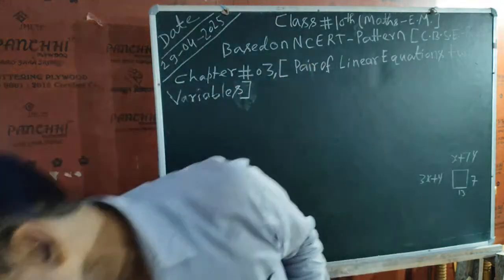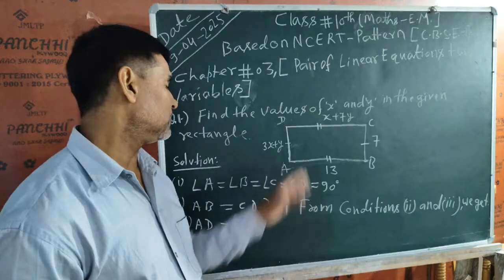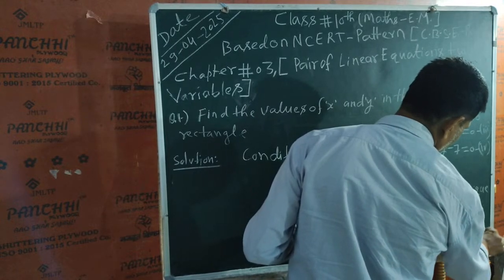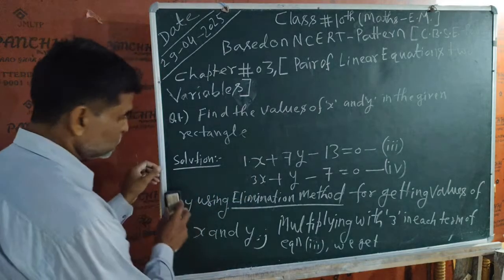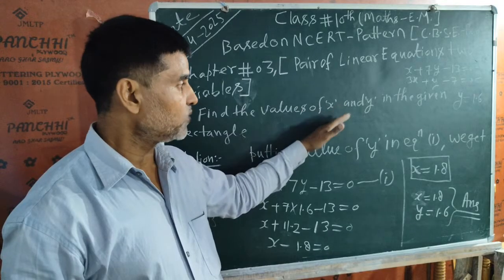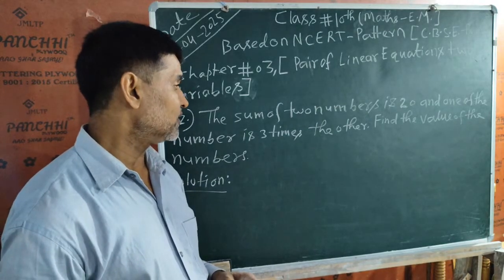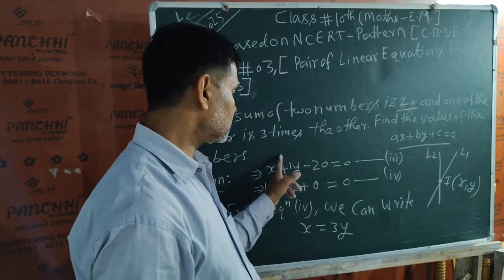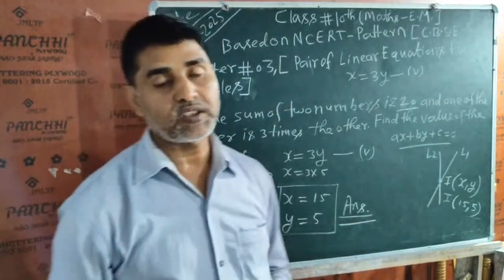Concepts and Numericals of Pair of Linear Equations in Two Variables, CLASS 10th(MATHS ), PART-04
Concepts of Pair of Linear Equations in Two Variables, CLASS 10th(MATHS ), PART-04
Numericals of Pair of Linear Equations in Two Variables, CLASS 10th(MATHS ), PART-04
theory and numericals of pair of linear equations in two variables, class 10th(maths ), part04